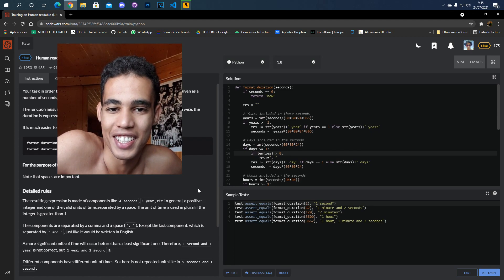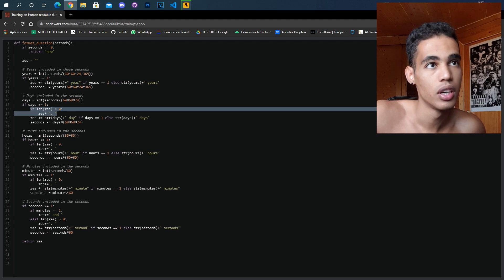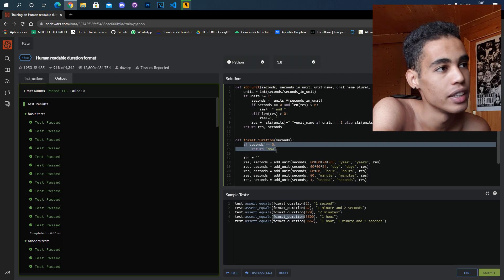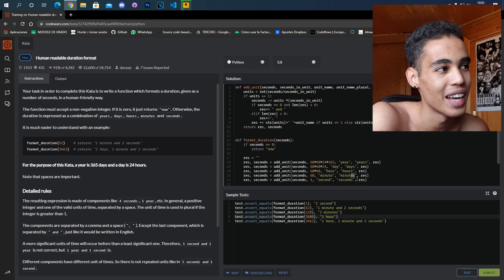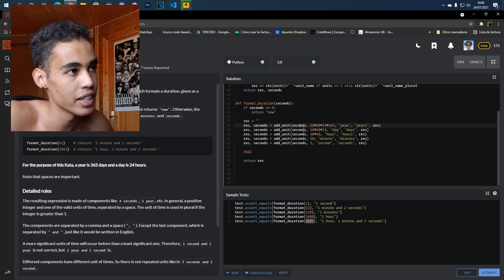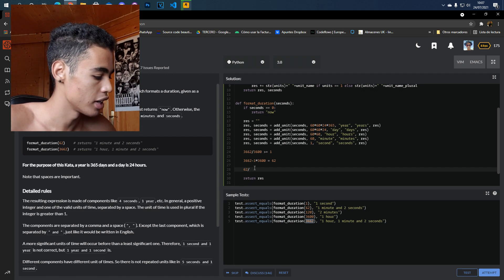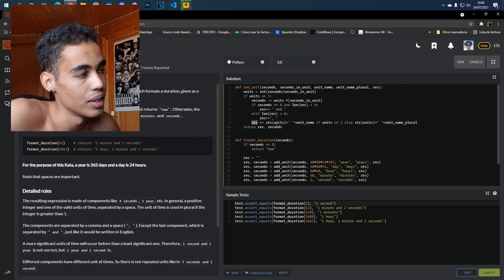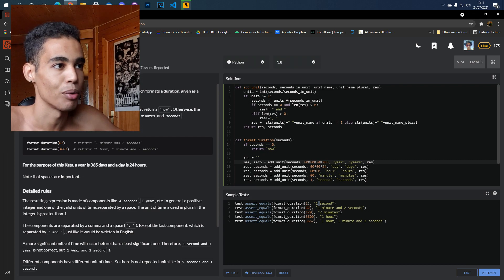CODEWARS #1 - 4 KYU Problem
In this video I will show you my solution to one of the problems from the web page CODEWARS.